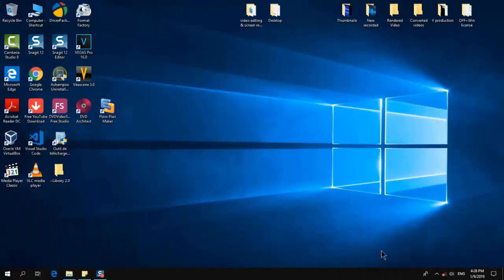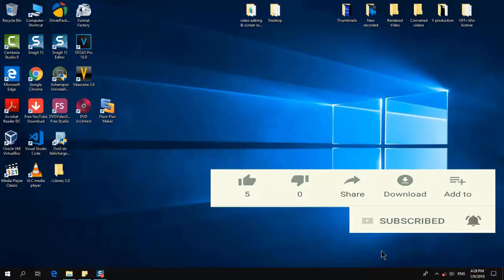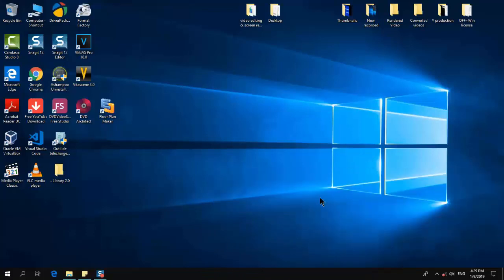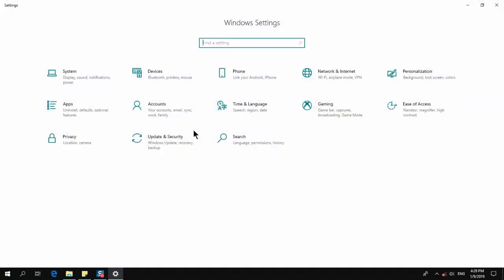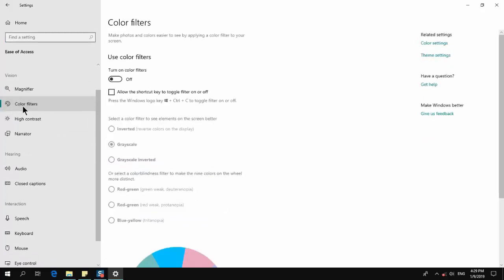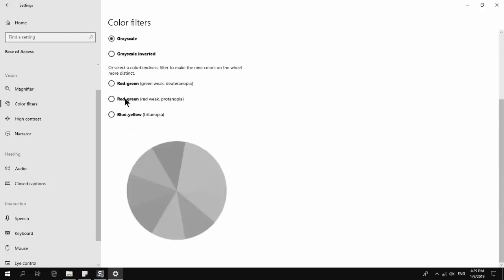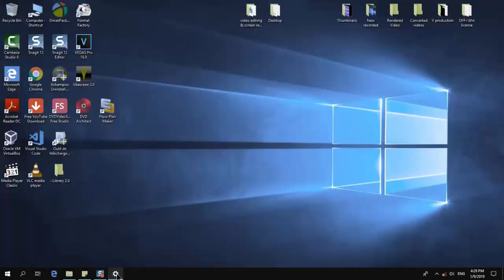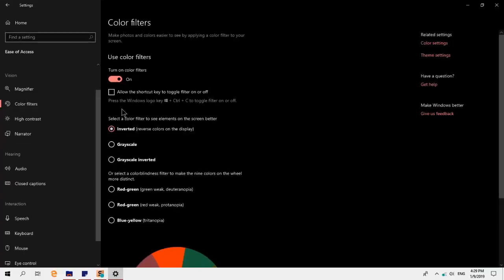how to change windows 10 and computer screen color {themes}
In this video I will show you how to change windows 10 and computer screen color {themes}